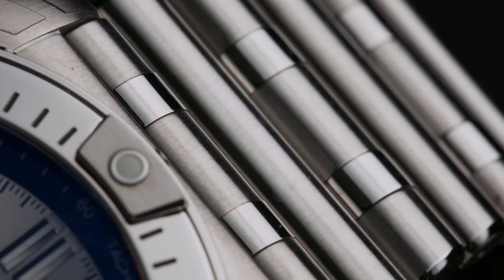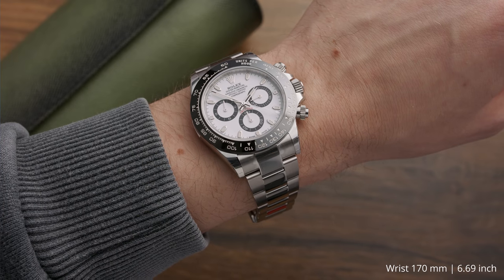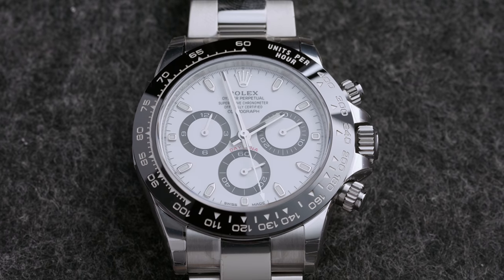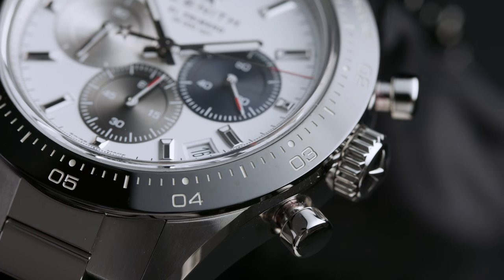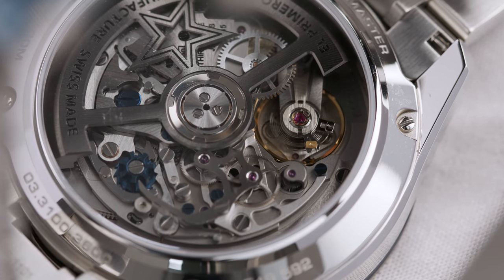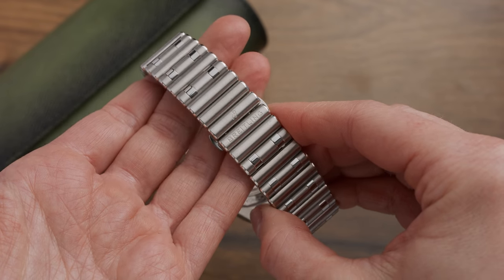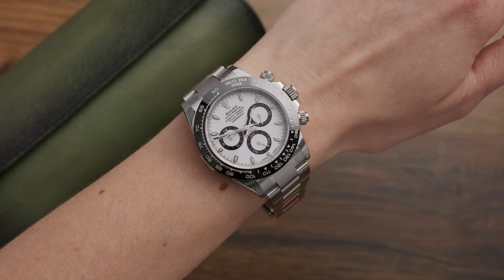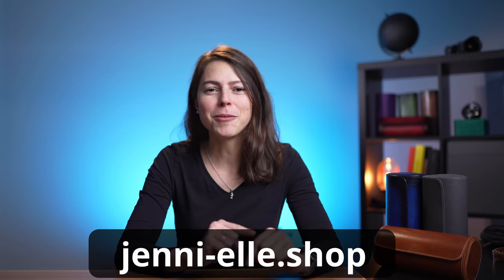The Ultimate Comparison: Rolex vs. Zenith vs. Breitling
The battle of the panda dials 🐼! Today I am showing you 3 different panda dial chronographs, what makes them special and which one of these three might be the best one for your!

0:00 Intro
0:39 Rolex Daytona
3:41 Zenith Chronometer Sport
6:33 Breitling Chronomat
8:43 The best one

Which one of these three would be your favorite and what makes a chronograph 'good'? Any deal breakers for you?
Jenni ❤️